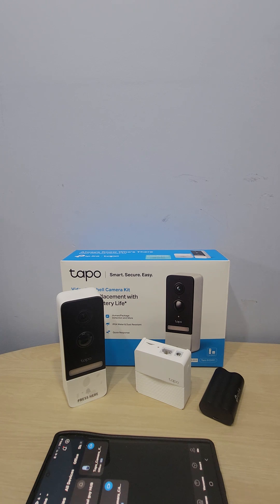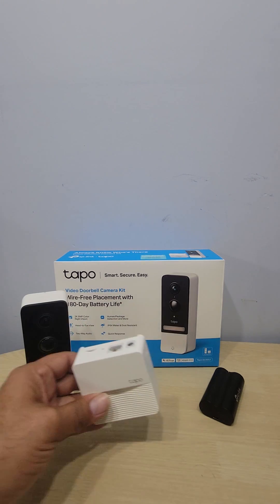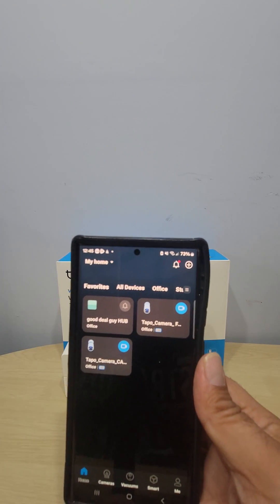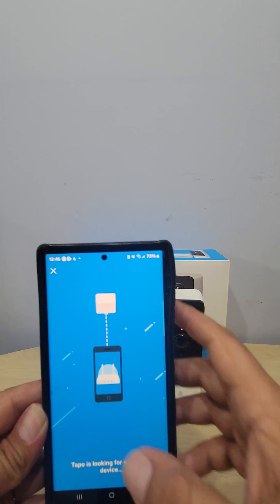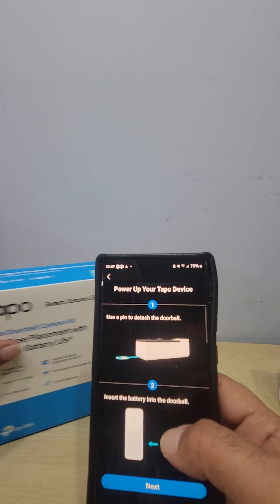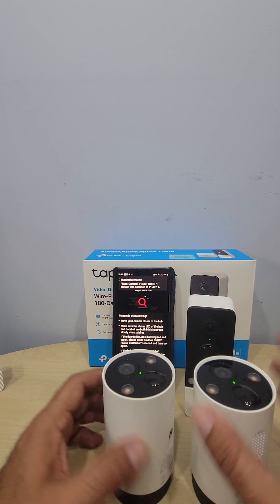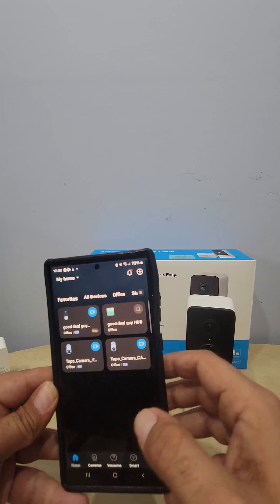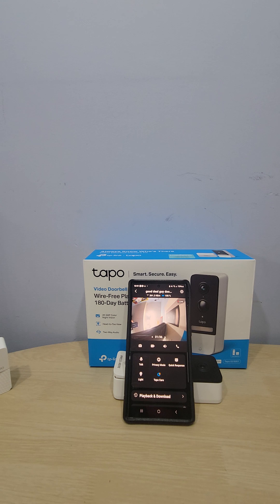Tp Link Tapo Wireless Doorbell Camera Complete Set up Step By Step guide 2024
Keep in mind that I link these companies and their products because of their quality and not because of the commission I receive from your purchases.